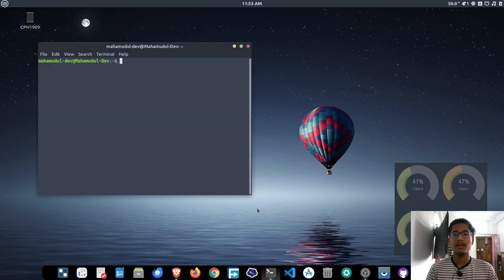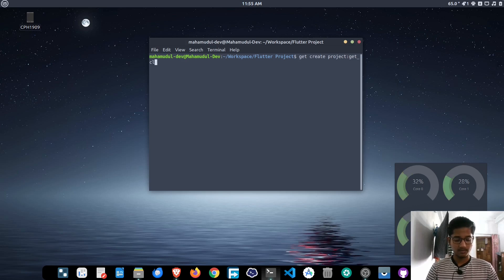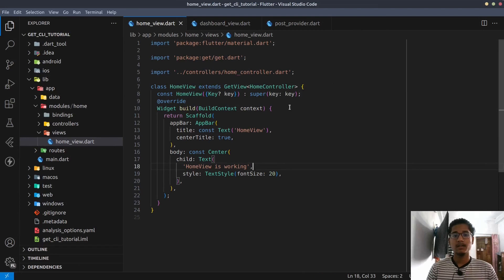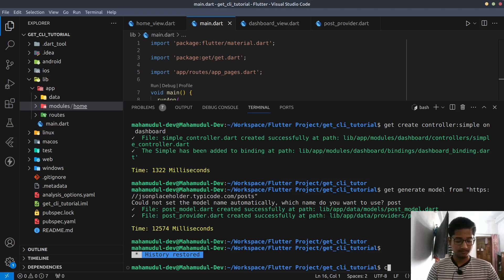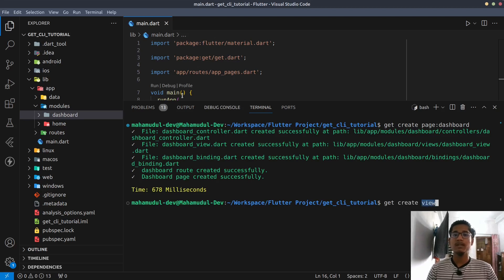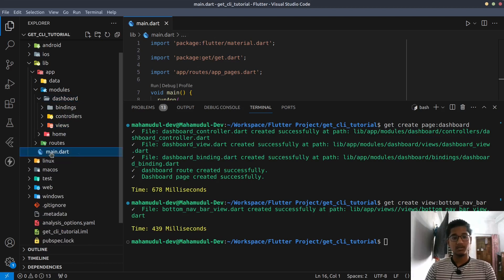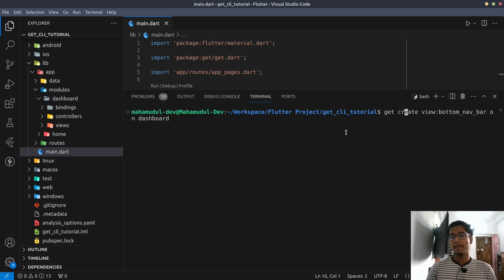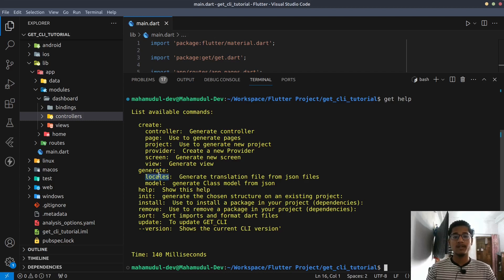Mastering Flutter Get CLI: Fast Code With CLI Commands | Flutter Development Tutorial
In this comprehensive Flutter development tutorial, we delve into the details of the Flutter Get CLI's available commands which help us to fast coding. Whether you're a beginner or an experienced developer, this video will help you gain a better understanding of how to speed up your Flutter projects with getx cli tool for success.